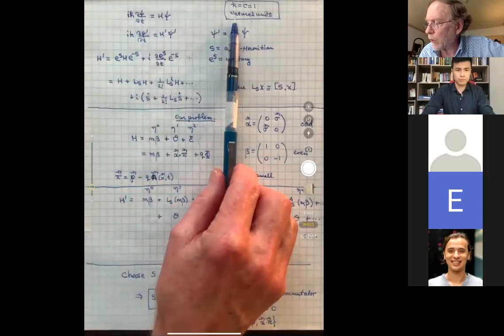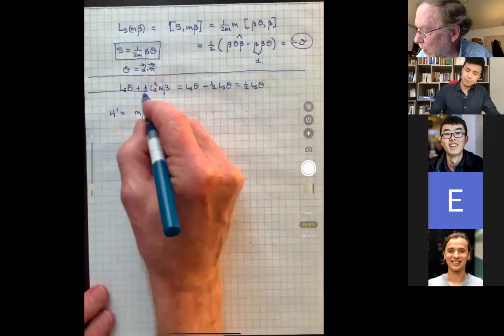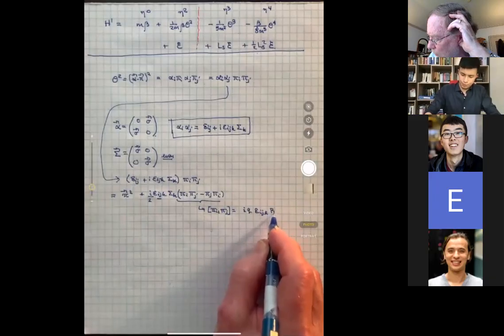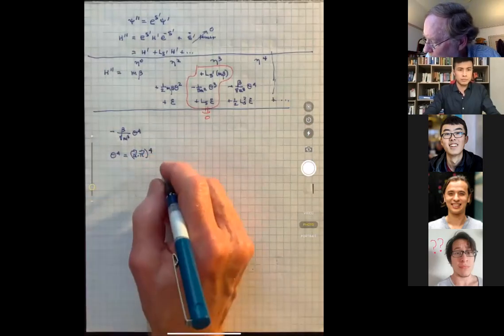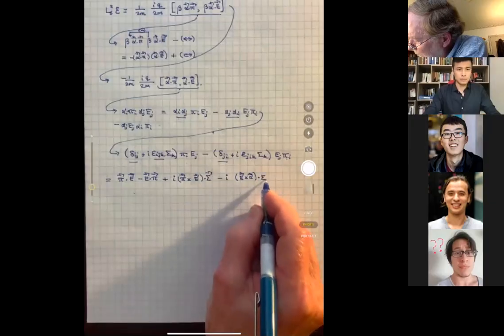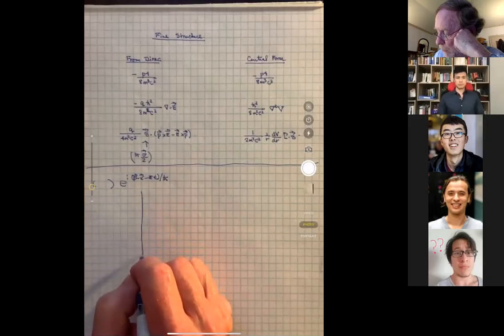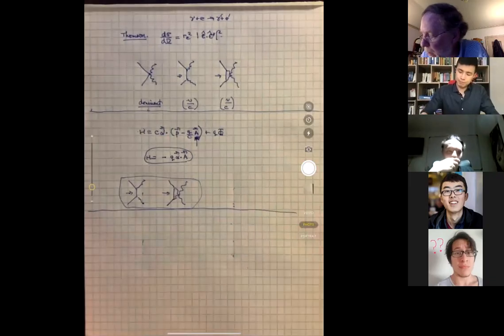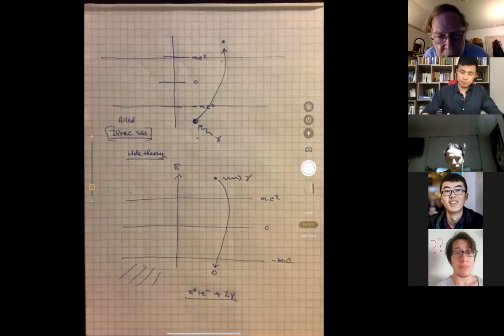L49 The Foldy Wouthuysen Transformation B, L50 Solutions of the Dirac Equation, L51 Hole Theory and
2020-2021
Lecture 49: The Foldy Wouthuysen Transformation part B
Lecture 50: Solutions of the Dirac Equation
Lecture 51: Hole Theory and Second Quantization of the Dirac Field